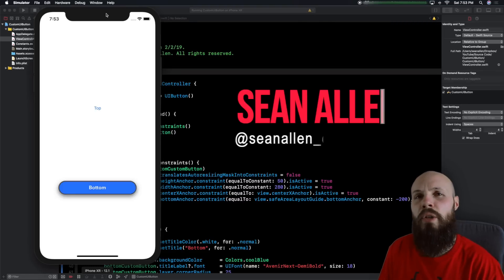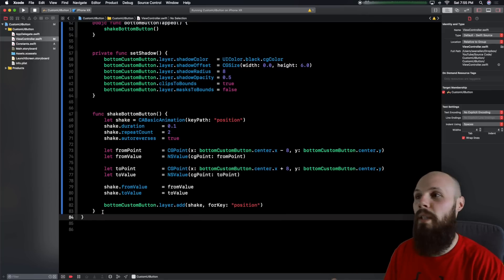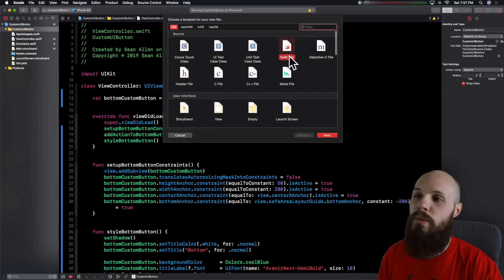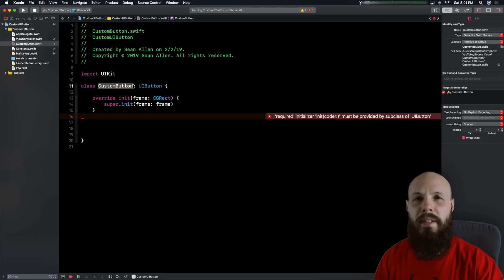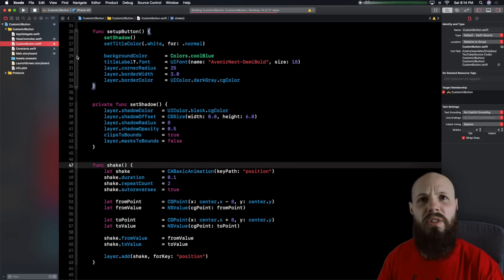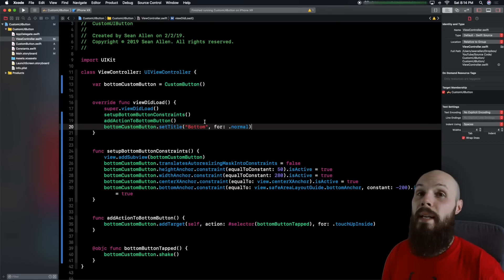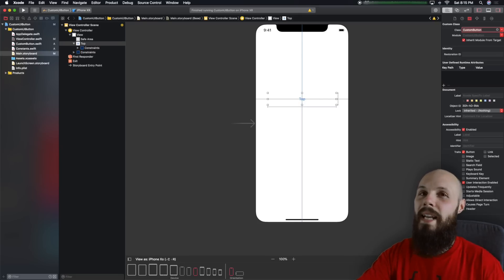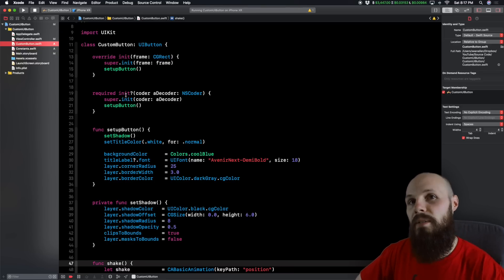Swift Tutorial - Custom UIButton Class (Reusable)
In today's beginner Swift tutorial I'll be explaining how to create a custom UIButton subclass so we can clean up those view controllers and make the custom UIButton reusable. I show you how to use this both programmatically and via Interface Builder (storyboard). This tutorial is in Swift 4.2 and Xcode 10.

Links to my Developer & YouTube Setup